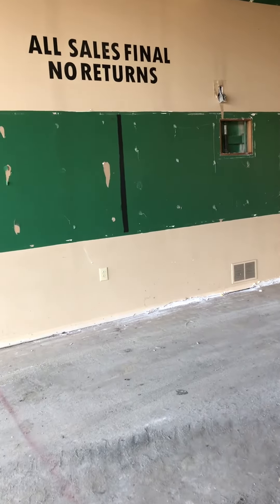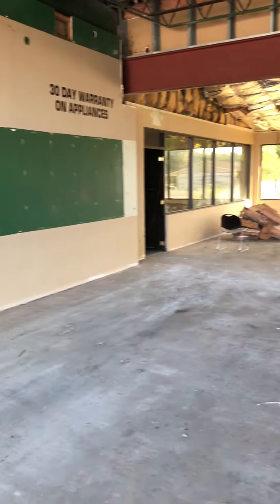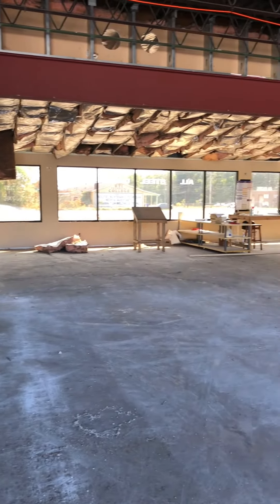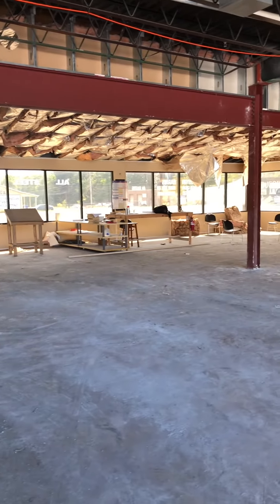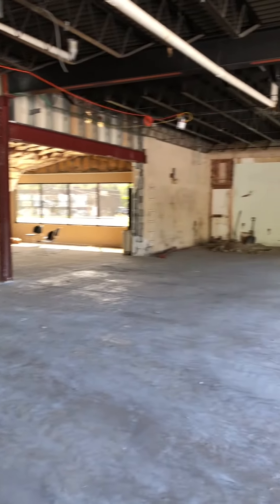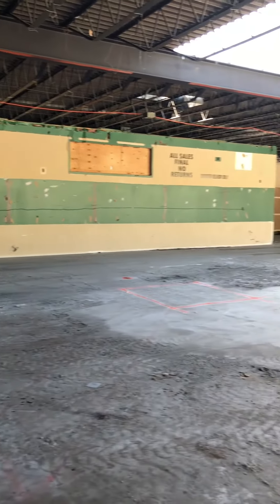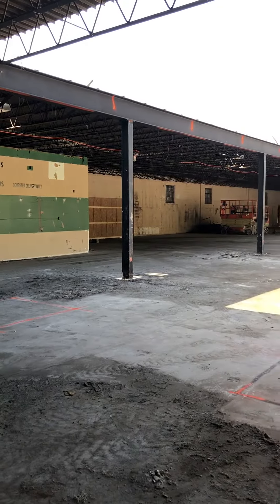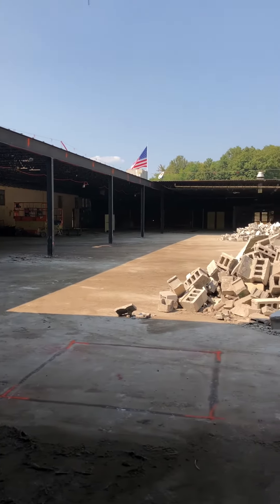Warren, OH, Grace Fellowship Church Building Project Update 9 28 2020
WCC Project Update:
Demo is now complete. Watch as this building is transformed into an attractive new church home and children's early learning center for Grace Fellowship.